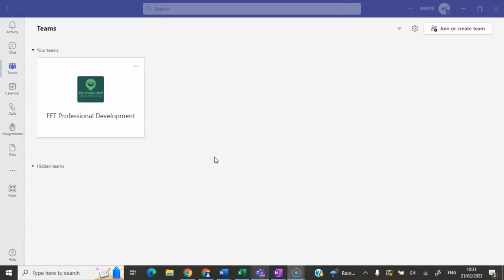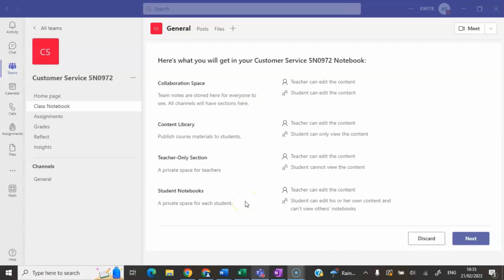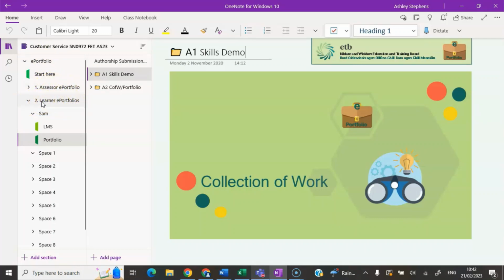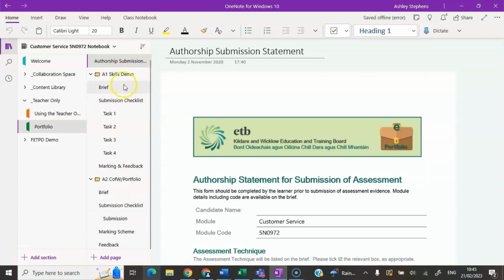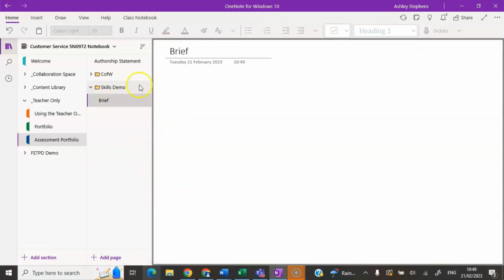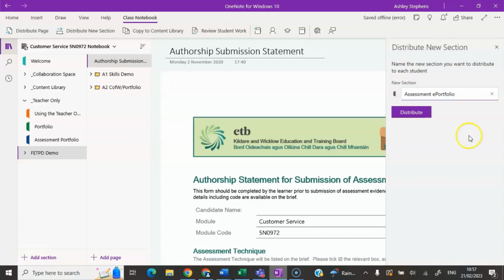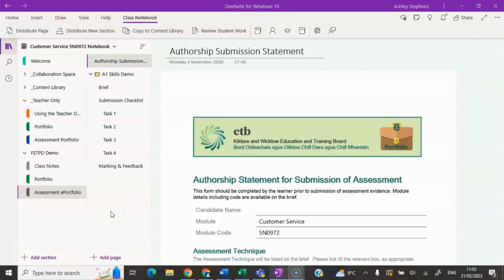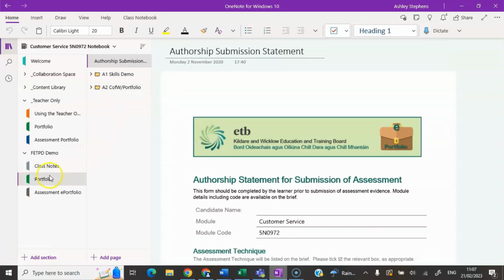Getting Started: Assessment with ePortfolio and Class Notebook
00:28 Setting up a new team
01:48 How to set up Class Notebook
02:24 Using the different sections/Navigation in Class Notebook
04:40 Open in OneNote for Windows 10 Desktop app for best user experience/functionality
06:42 Switching between Assessment ePortfolio and Class Notebook in the app
07:10 Reusing ePortfolio structure to create learner ePortfolio in Class Notebook
08:50 Copying learner portfolio section from ePortfolio to learner section in Class Notebook
10:15 Starting from scratch: Build ePortfolio structure in Class Notebook
15:00 Copy Portfolio section to Learner Section in Class Notebook
16:10 Copy/Distribute individual assessments to Learners section in Class Notebook
16:25 Distribute new section to Learner section group
17:50 Distribute individual pages to learner section group
19:00 Copy nest of pages to learner sections
20:40 How to lock a page in learner section so that they cannot edit content
22:30 Copy Learner Portfolio to Assessment ePortfolio